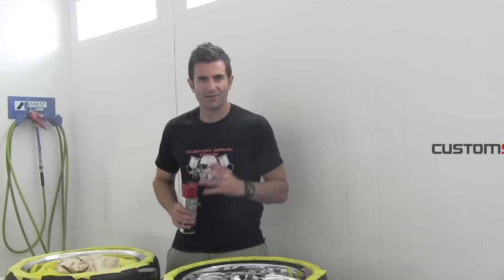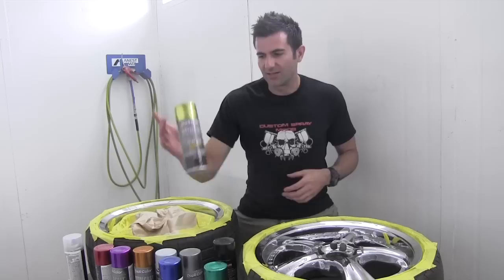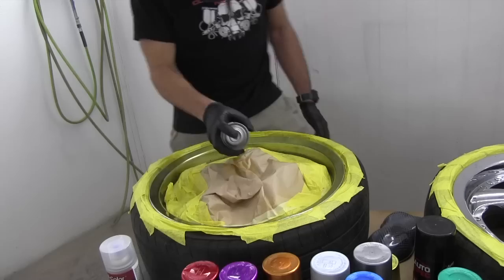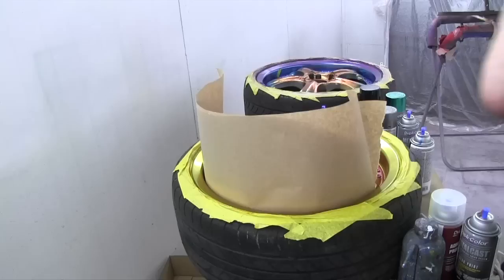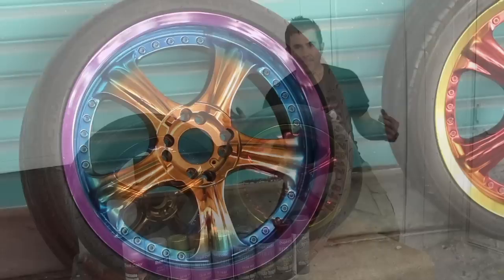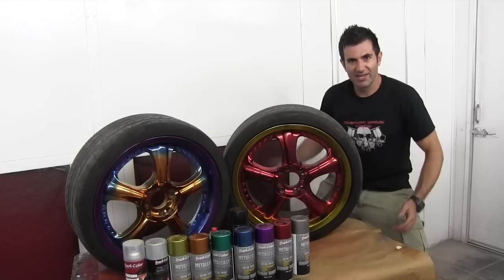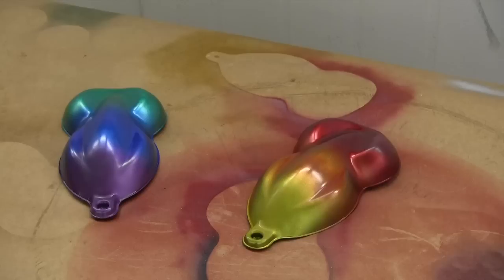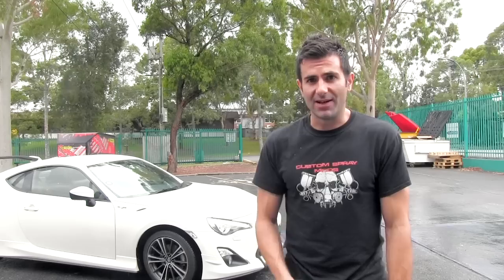How to Color your Chrome with spray cans DIY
Click this link to tell Dave what color he should paint the wheels on the 86.

In this episode, Dave shows how to color your chrome using the duplicolor metal cast paint.